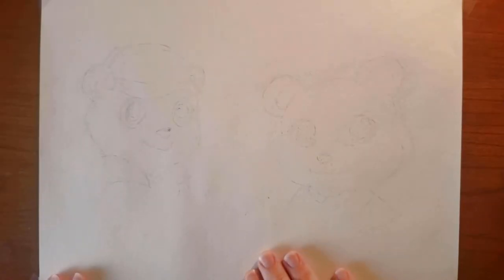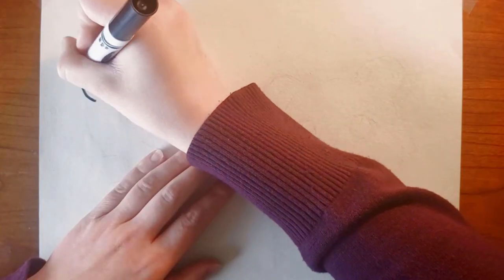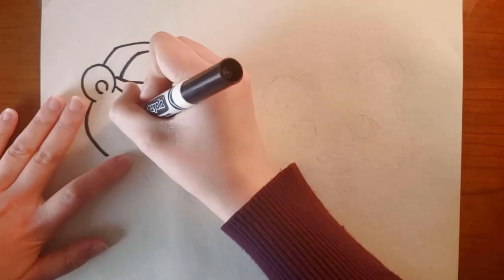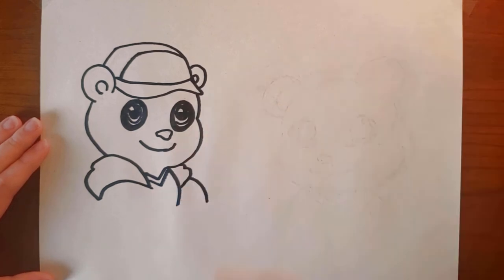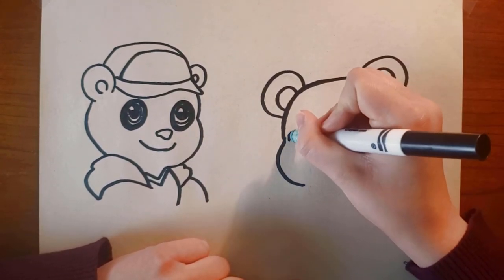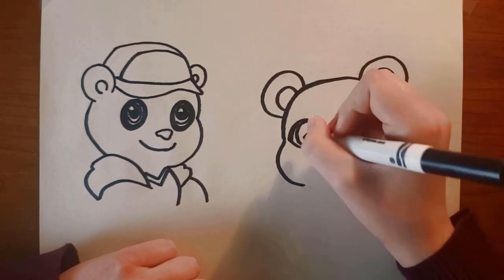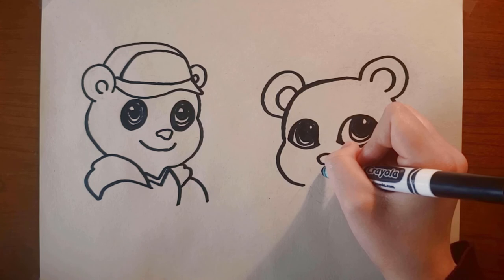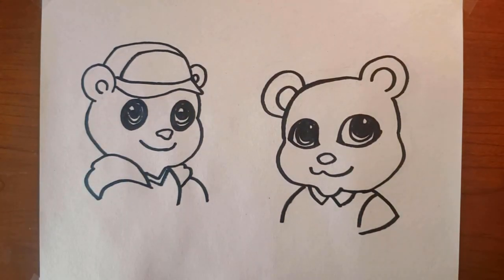How to Draw Amin & Shireen | Noor Kids Crafters | DIY for Muslim Kids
Salaam, Noor Kids Crafters!  In this two-part, special episode series, we’re learning how to draw the Noor Kids storybook characters!  Today, in part one, we’re following an easy tutorial for how to draw Amin, the sporty panda, and Shireen, the adventurous brown bear.  Follow along with the tutorial to learn how to draw these characters!

For this awesome DIY project, you’ll need:
- Any drawing utensil

Ellen’s Pro Tips:
- Look at where everything lines up. There are some points that would connect if you drew an imaginary line through them!
- Go slow, and don’t worry if you mess up at first.  I practiced a lot in erasable pencil before I showed the tutorial in marker.
- For an extra challenge, see if you can give the character a new outfit!

💡 About Noor Kids
In the challenging environment for Muslims in North America, Noor Kids seeks to inspire children to become strong and confident American Muslims. Noor Kids is an evidence-based Islamic education program for Muslim kids. Our kid-tested and Shaykh-approved programs are uniquely designed for 0-3 years and 4-9 years old.

Our Harvard-sponsored children's books have entered into over 350,000 homes across 25 countries. And, we have been featured on media such as Al Jazeera English, TRT World, NPR, BBC,  The Huffington Post, and The Boston Herald among a host of other media outlets.